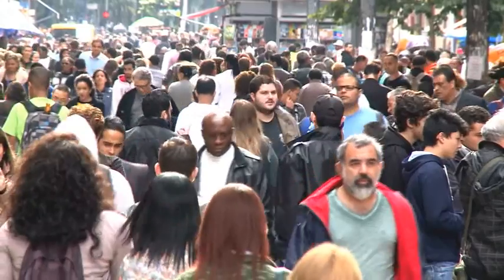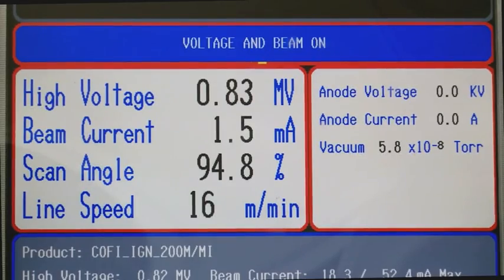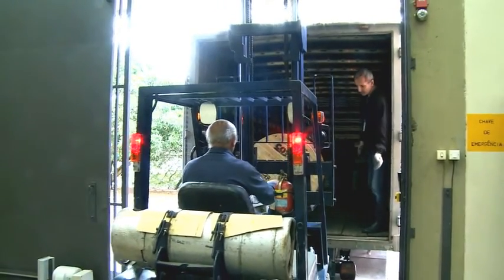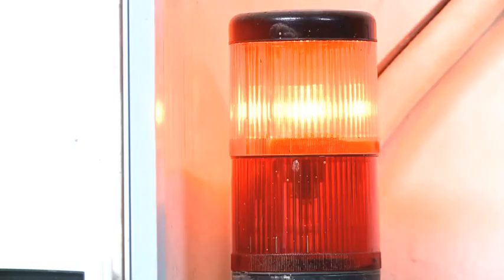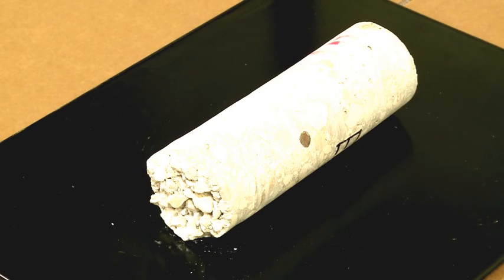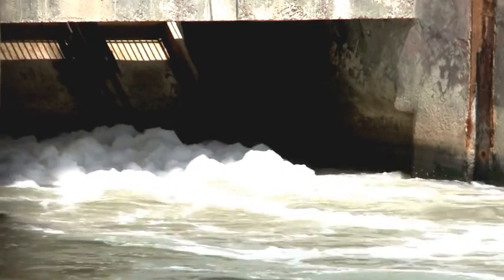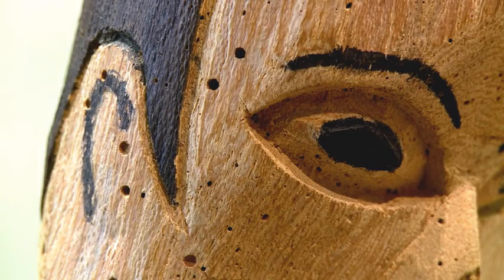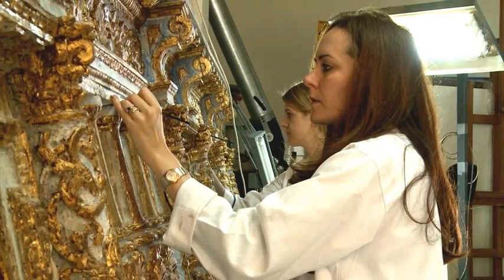Radiation technologies in daily life